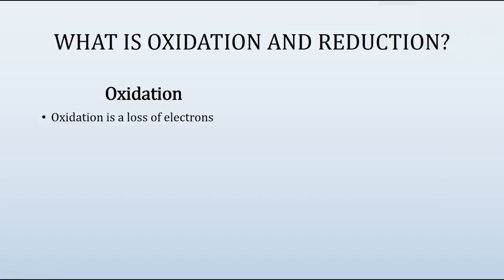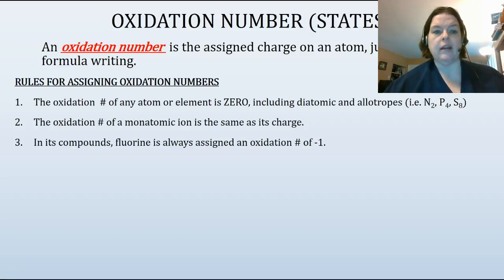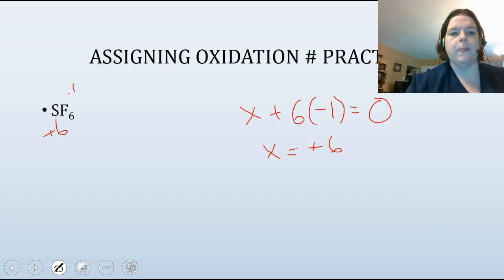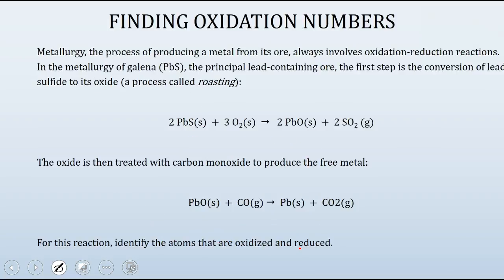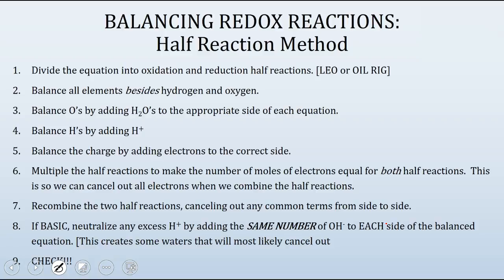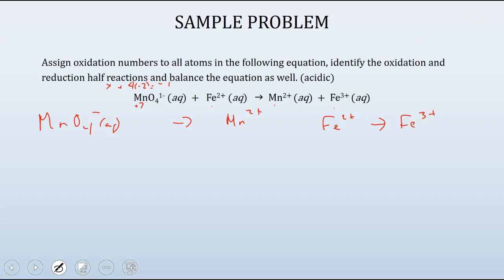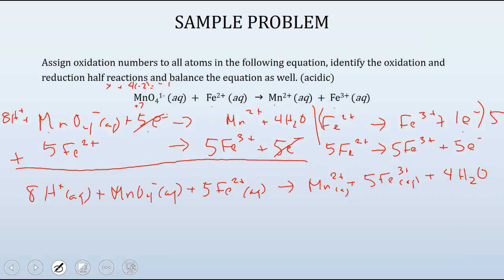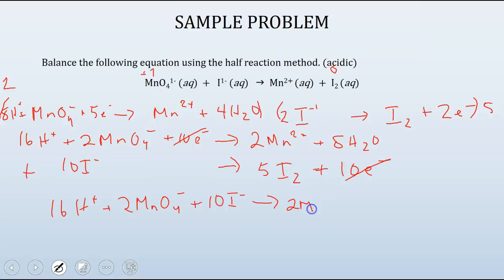AP Oxidation/Reduction Part 1